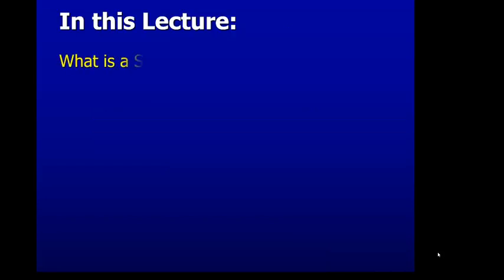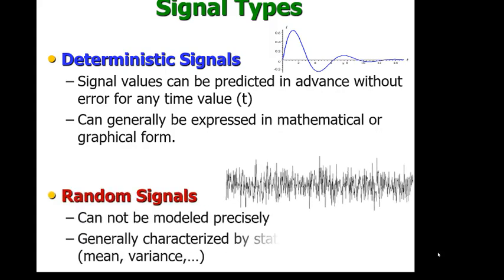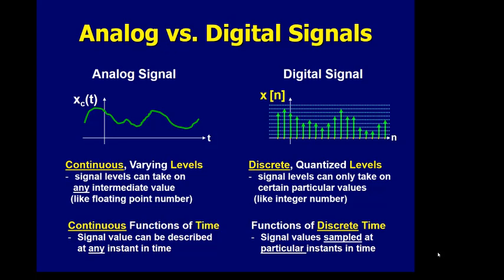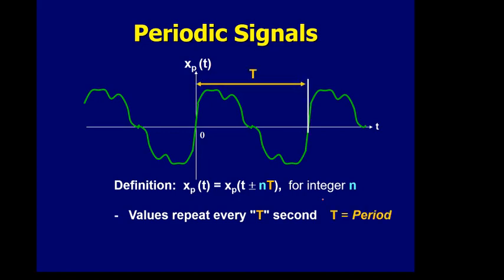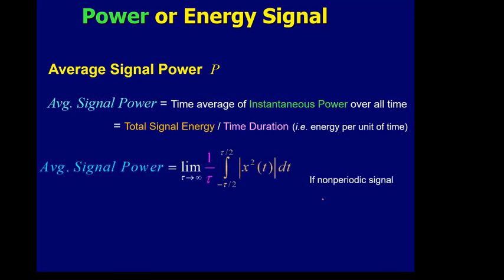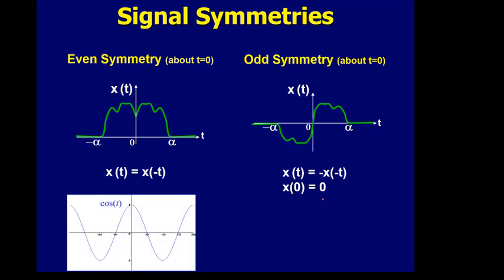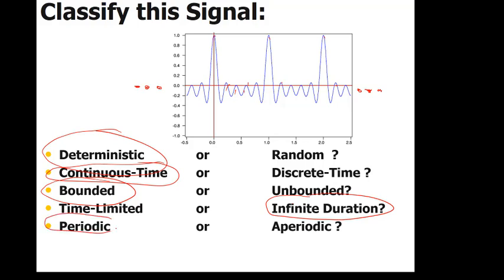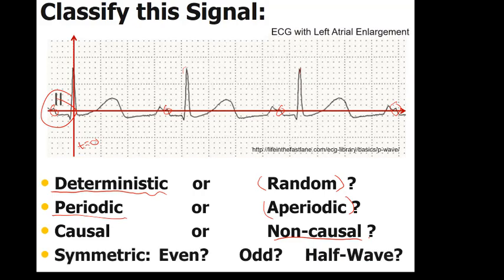EE228 Signal Classifications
What is a Signal?
Signal Classifications